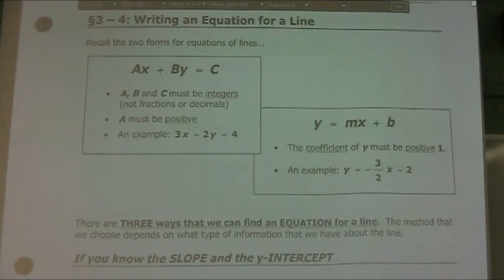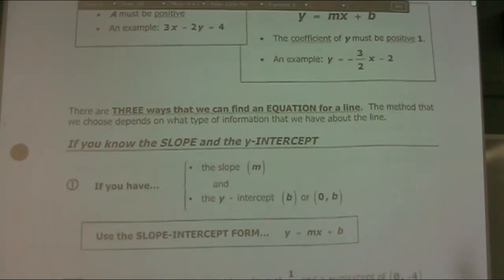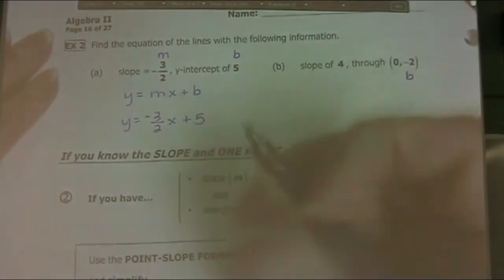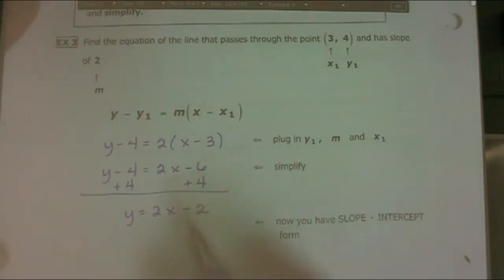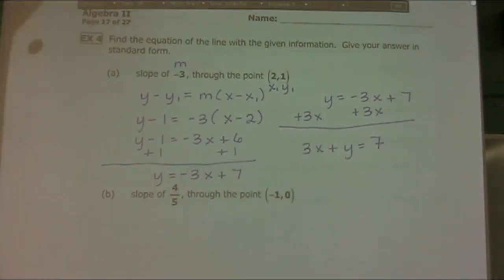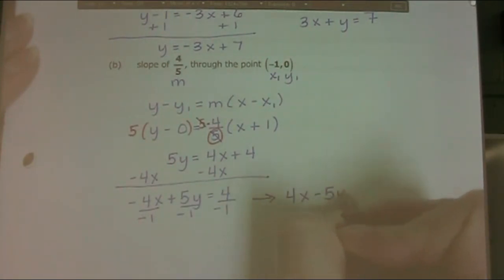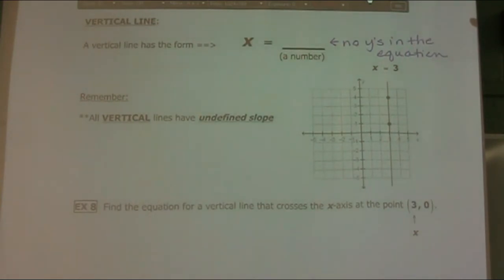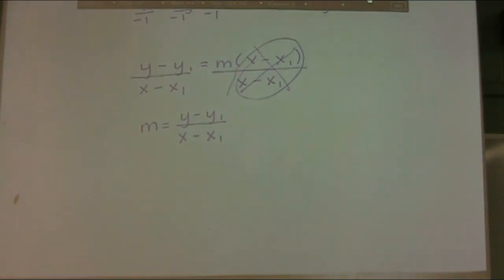§3-4: Equations of Lines Part 1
Write an equation for a line if you know the slope and the coordinates for one point on the line.